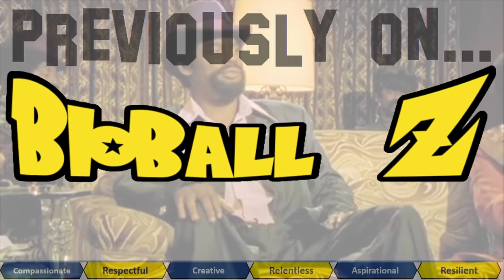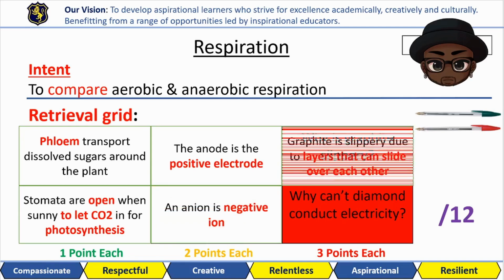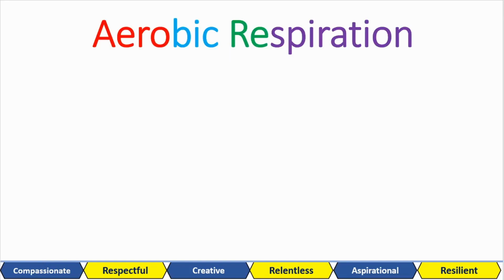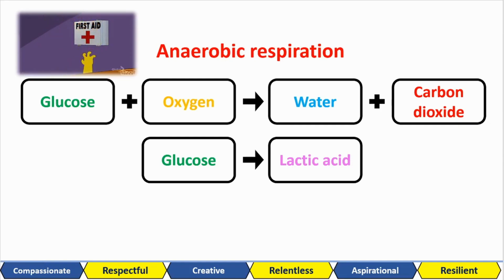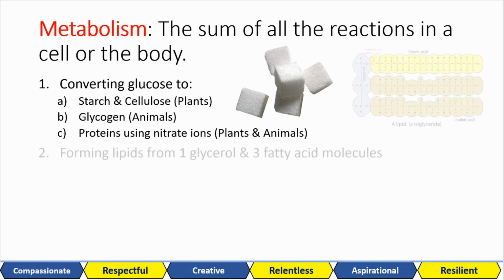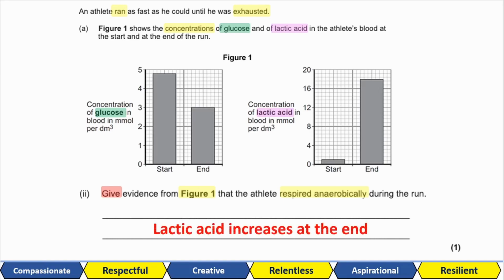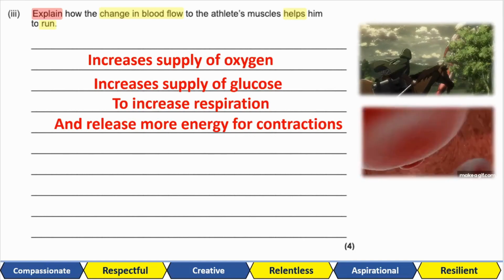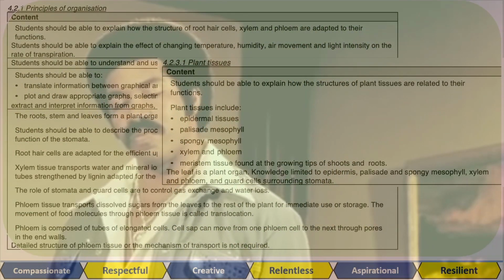Aerobic & Anaerobic Respiration (GCSE 9 -1) Biology Paper 1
What is aerobic respiration and anaerobic respiration? How does exercise effect the body? Find out in this episode of Bio-ball Z!

⏱️TIMESTAMPS:
0:00 – Previously on Chemistry Z
1:04 – Retrieval questions
1:56 – What is respiration?
3:29 – What does aerobic respiration mean?
4:37 – What is anaerobic respiration?
5:38 – What is metabolism?
7:03 – Past paper questions on respiration
11:00 – Lesson done!